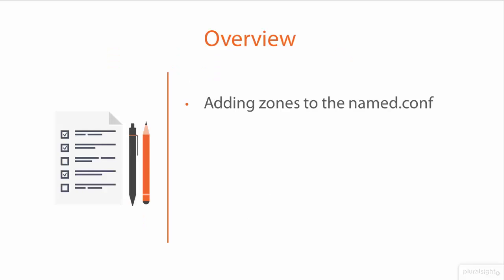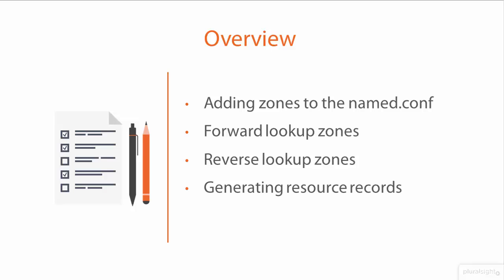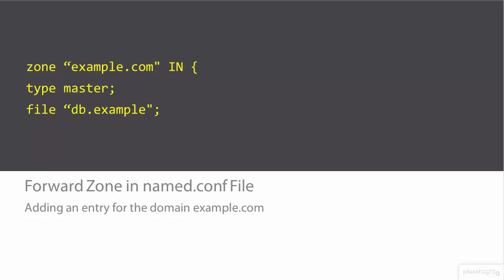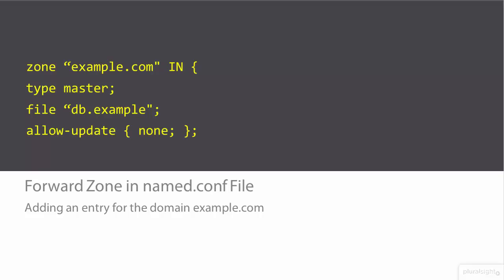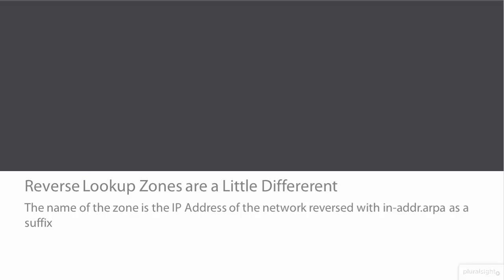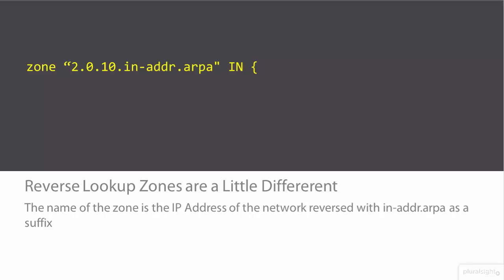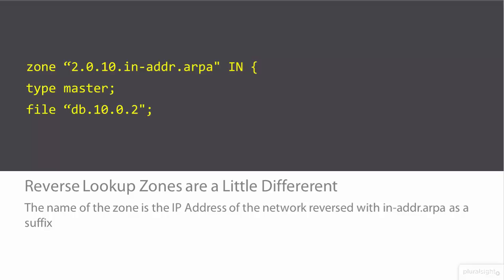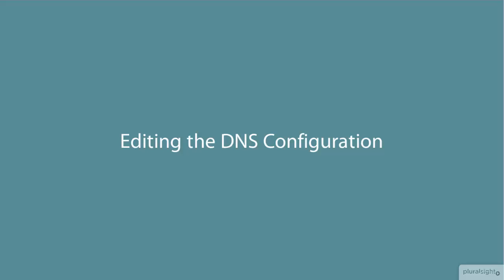06 01 Introducing Zones